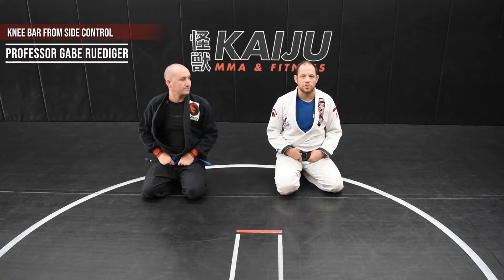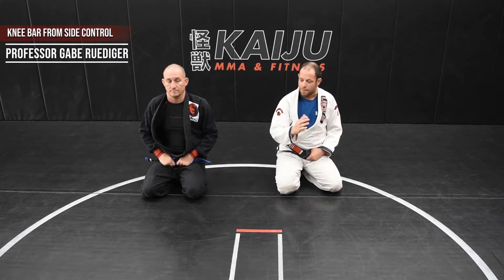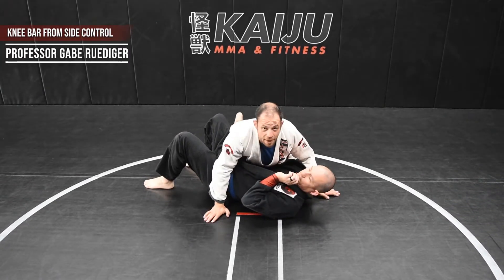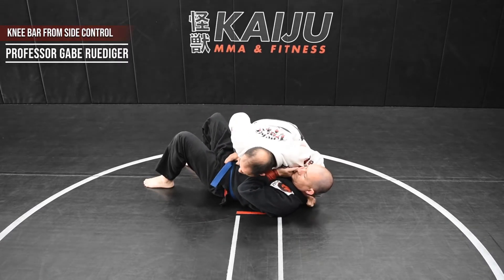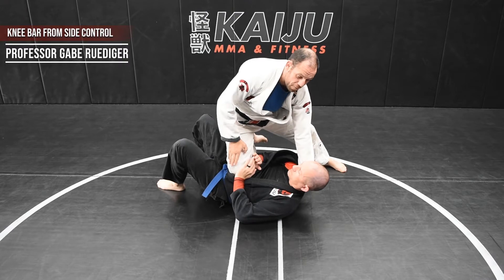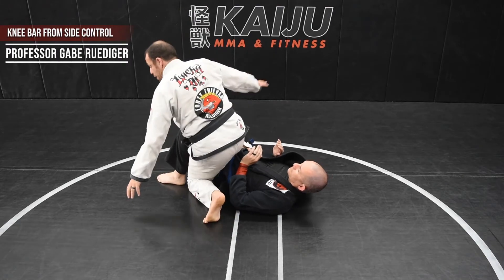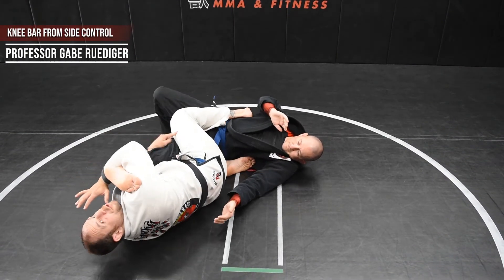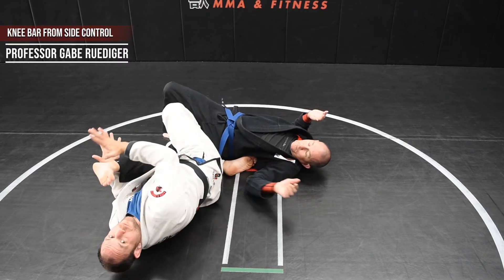Kaiju MMA - Knee bar from side control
Kaiju MMA Professor Gabe Ruediger demonstrates a knee bar from side control. This is a very useful when you are looking for advanced attacks from side control in both MMA and BJJ.

Kaiju Instagram: @kaijumma

Instruction:   Gabe Ruediger     @gabegodzilla
Instruction:   Jean-Paul Demars  @jeanpauldemars
Camera:        Matthew Tropp     @matthewgregorytropp
Editing:          Matthew Tropp     @matthewgregorytropp
Song:                "Blast Off" by XIT Beats